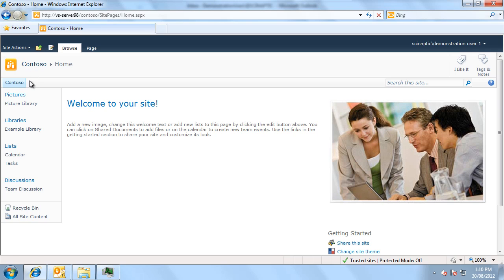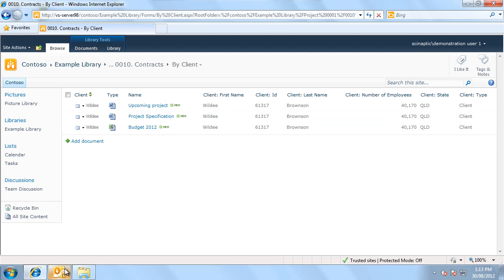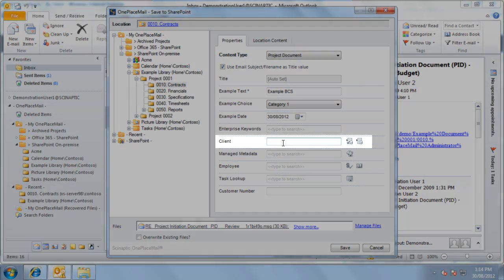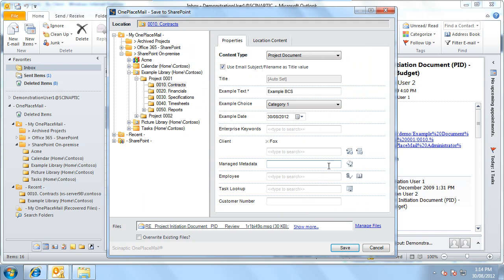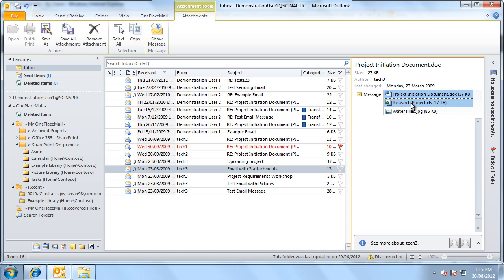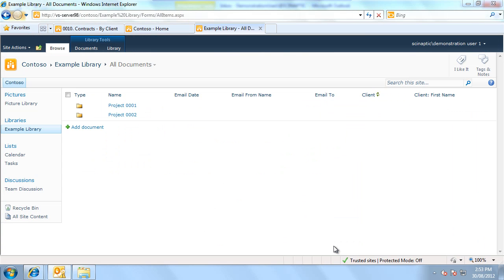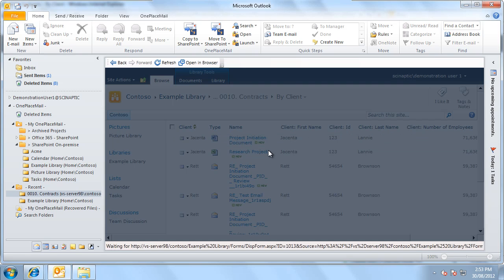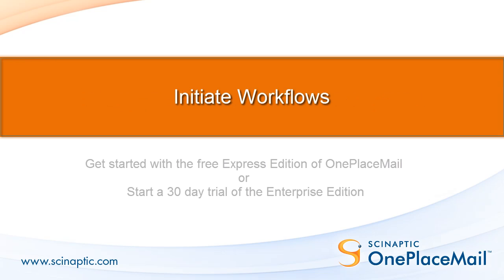How to use SharePoint Business Connectivity Services from within Microsoft Outlook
This video shows how to use SharePoint Business Connectivity Services from within Microsoft Outlook.  The demonstration is saving emails and email attachments from Microsoft Outlook to Microsoft SharePoint.